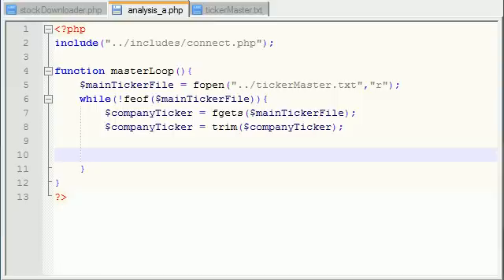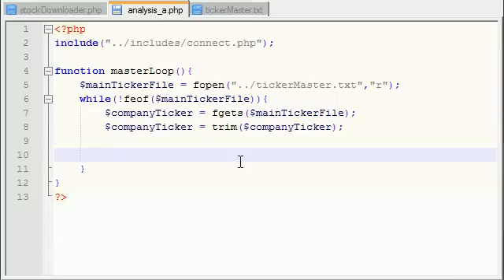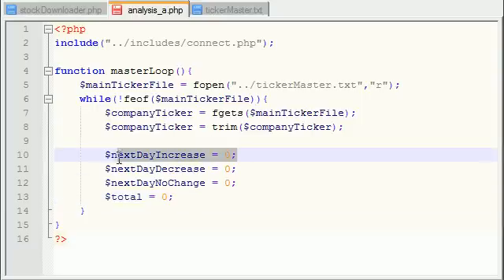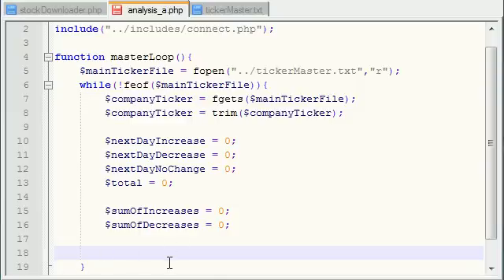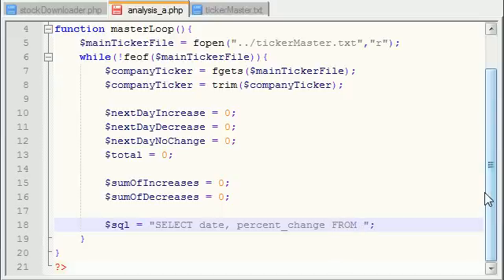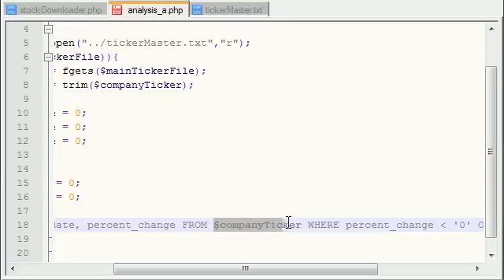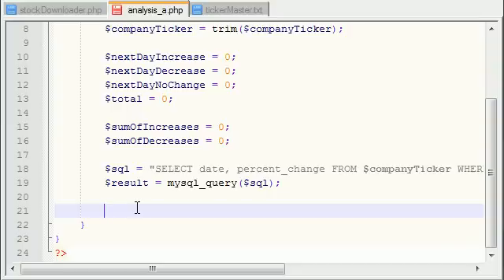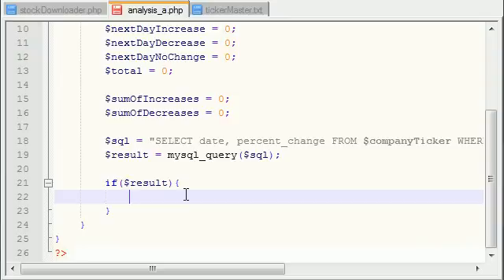PHP Stock Market Analyzer - 14 - Starting to Crunch the Numbers